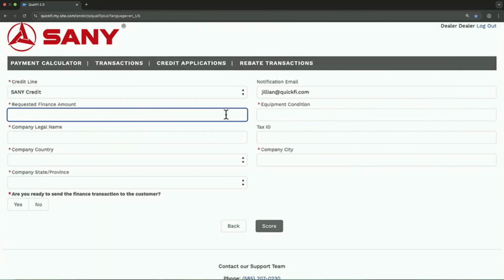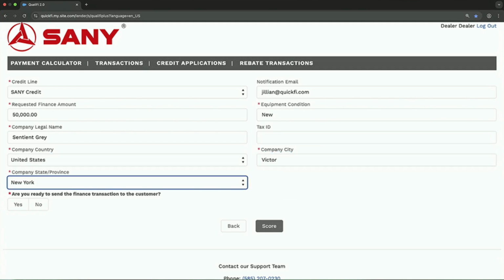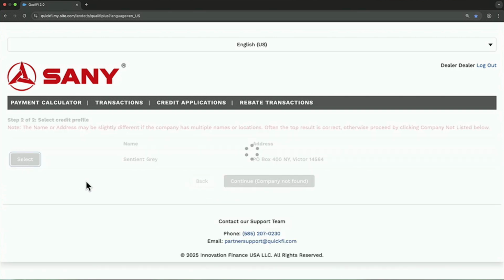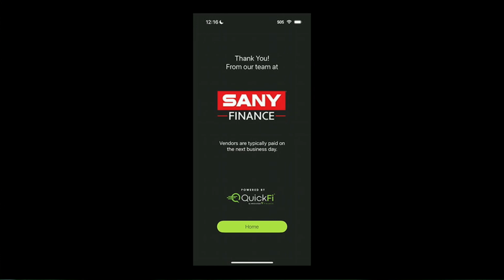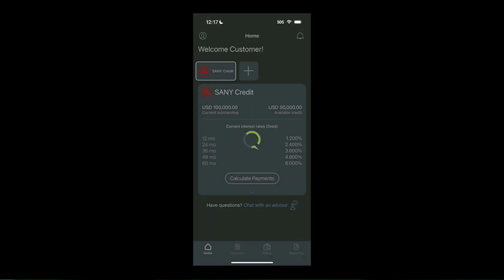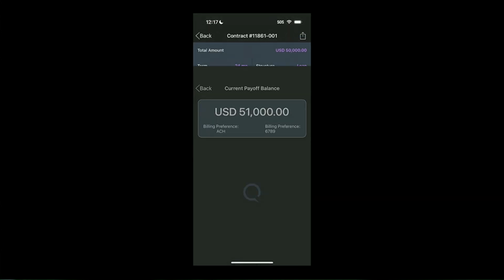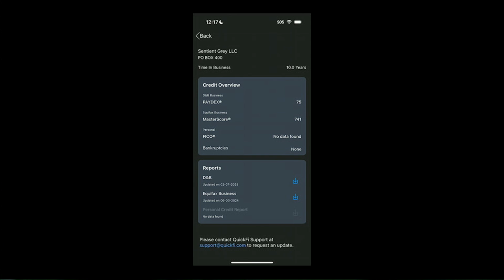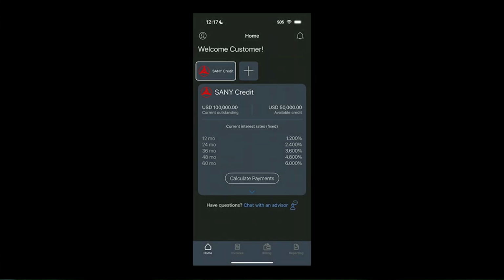QuickFi Embedded Lending Platform at FinovateSpring 2025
QuickFi enables banks and manufacturers to establish a dramatically more cost-effective embedded lending delivery model, enabled by rapidly improving agentic AI throughout the customer lifecycle. Equipment lease and loan transactions that previously took days can now be completed in minutes, at any time of the day or night, by customers using their mobile devices at the point of sale.